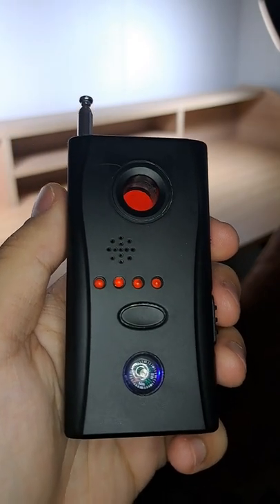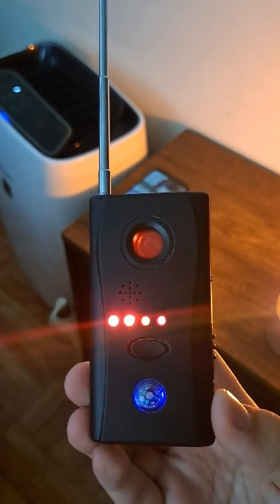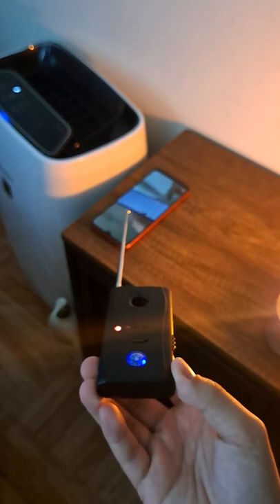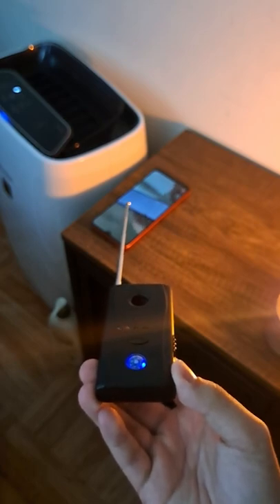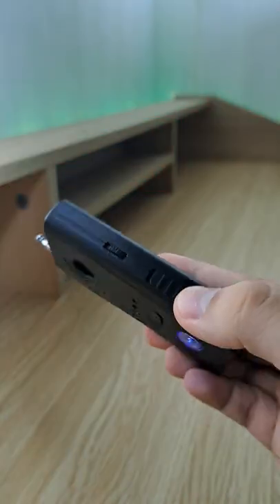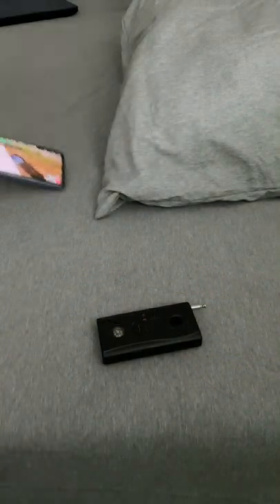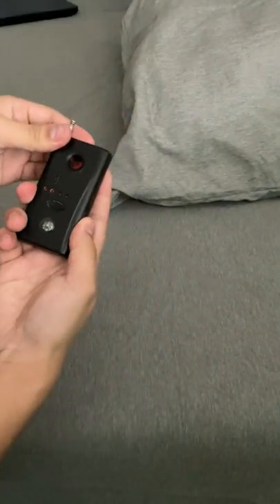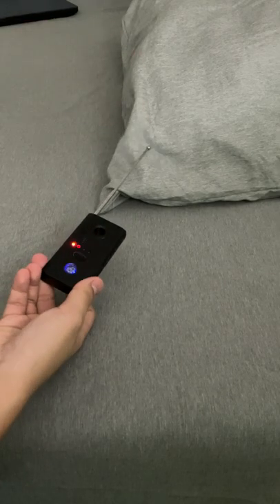Radio Frequency Detector